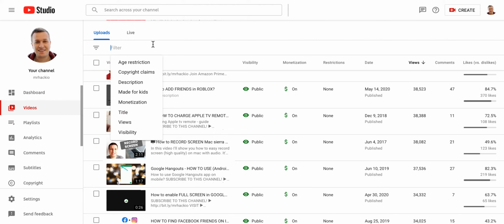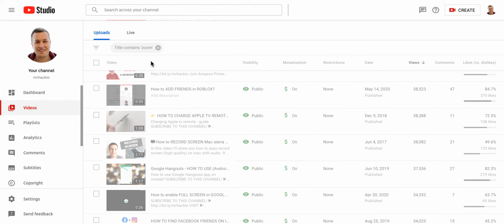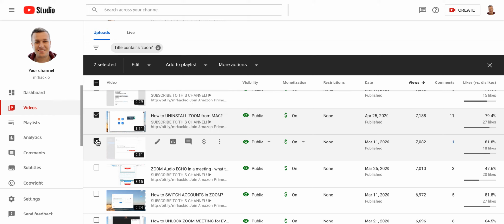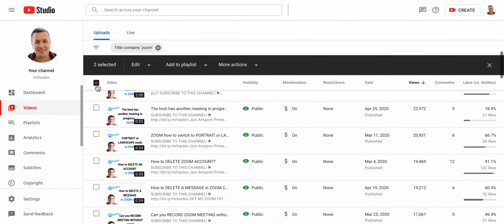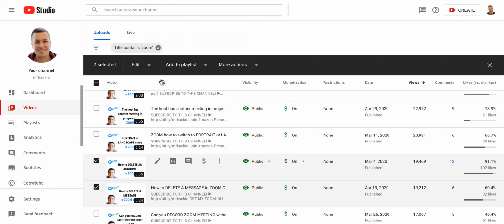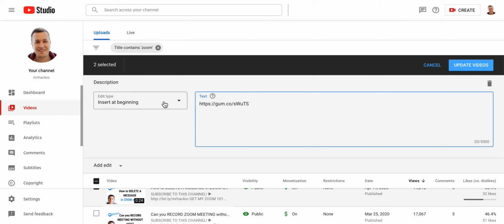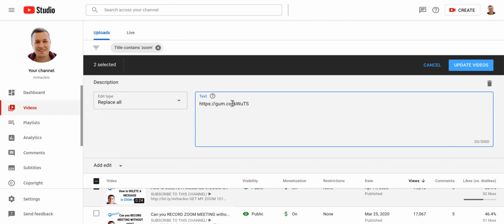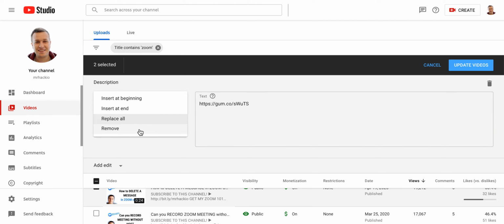How to BULK EDIT DESCRIPTIONS in YOUTUBE CREATOR STUDIO?